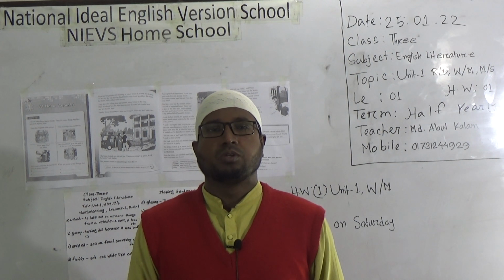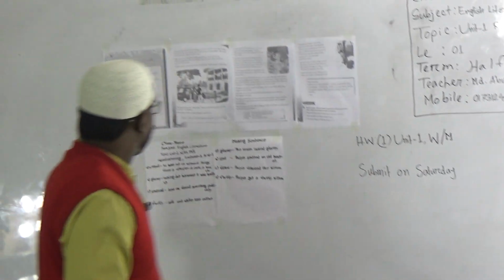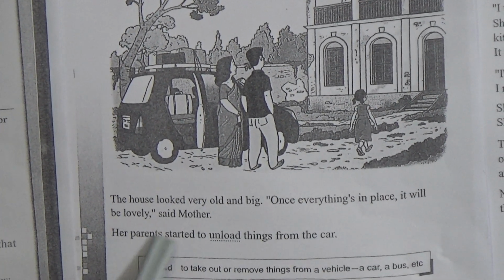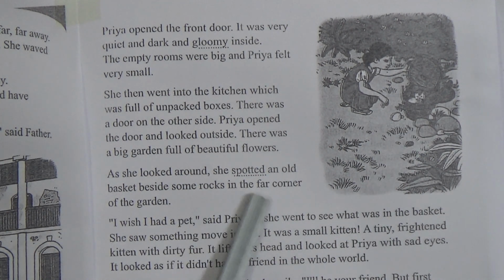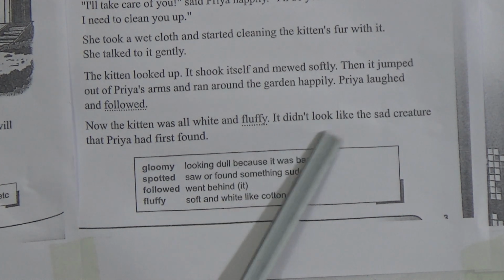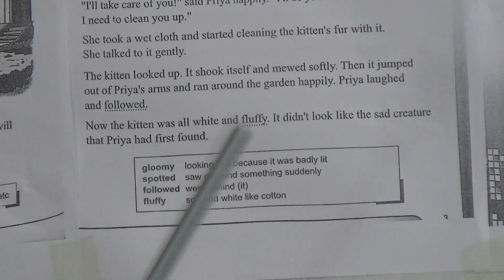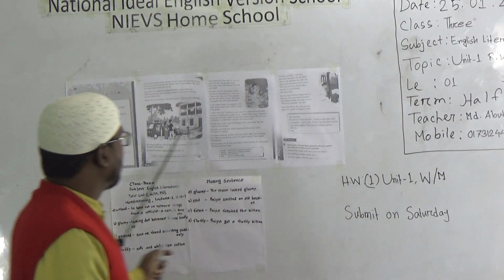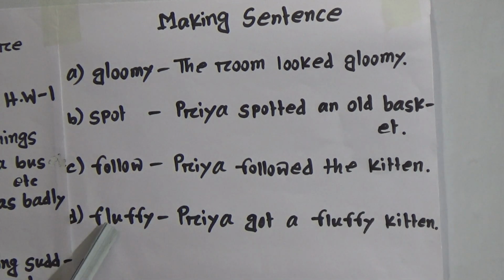Class: Three, Subject: English Literature (Lecture- 01), Topic: Unit-1, R/D, W/M, M/S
Class: Three
Subject: English Literature (Lecture- 01)
Topic: Unit-1, R/D, W/M, M/S
Teacher: Md. Abul Kalam